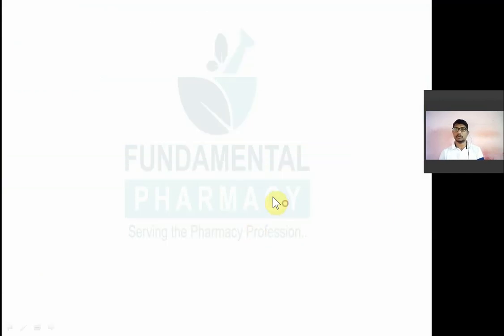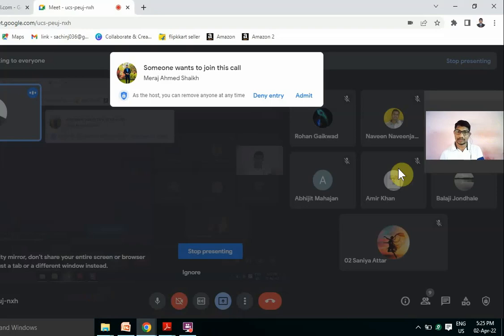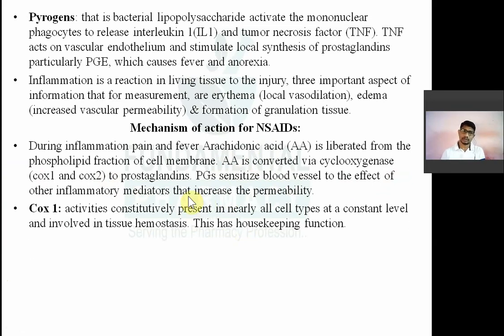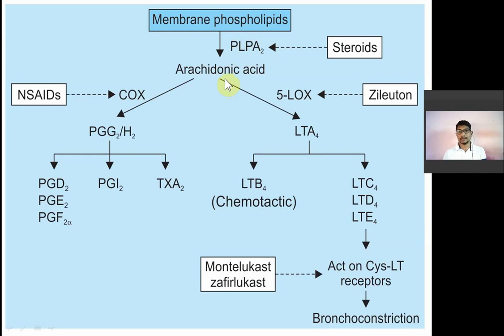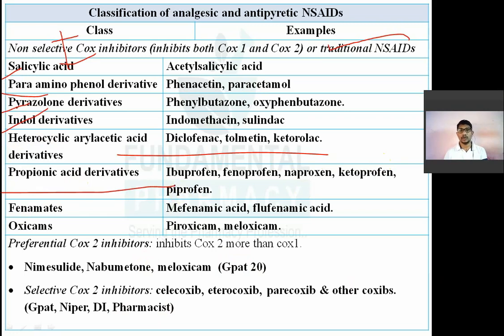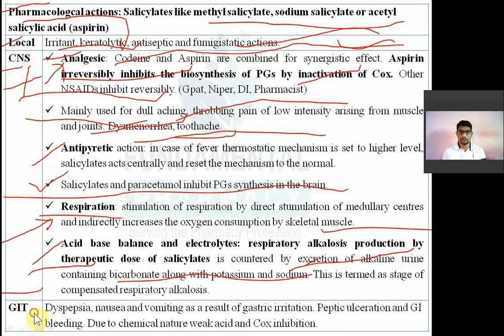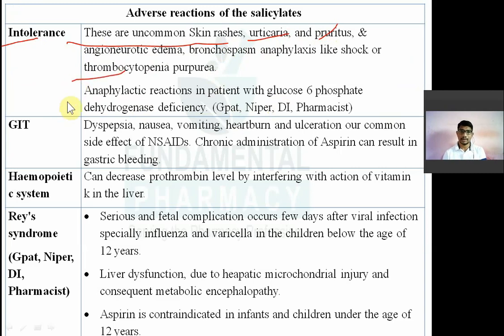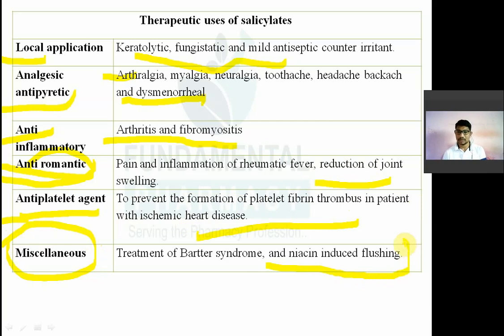ANALGESICS|| ANTIPYRETICS|| NSAIDs||MOA||ADRs|USES|| PHARMACOLOGY|| GPAT ||NIPER|| DI||PHARMACIST